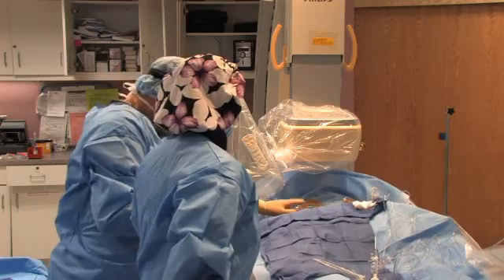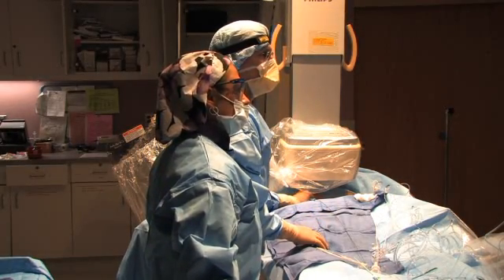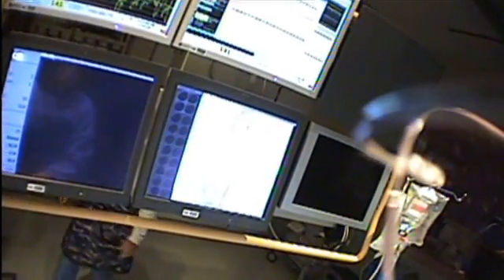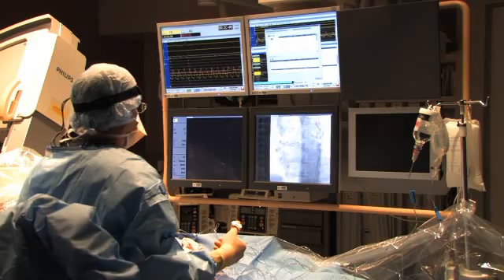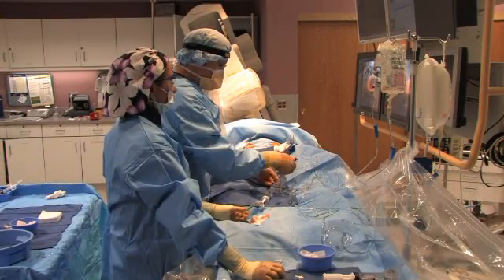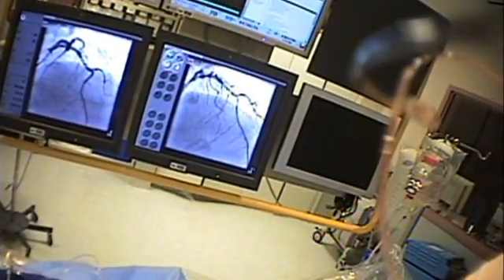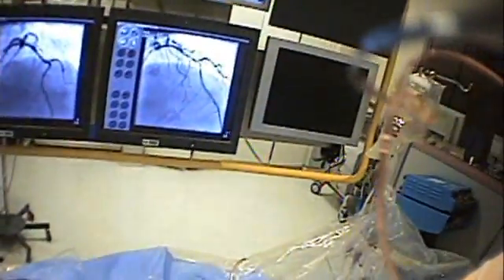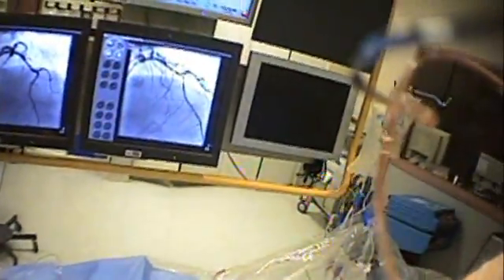Angioplasty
Watch and learn as a doctor takes you step by step through a cutting edge angioplasty.